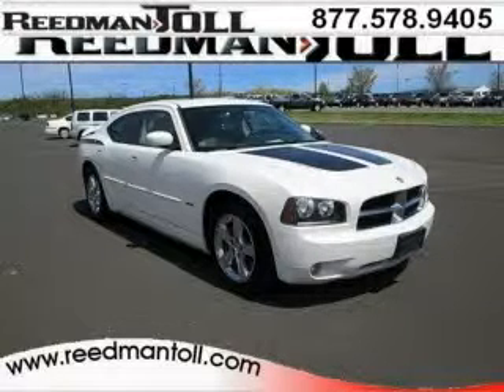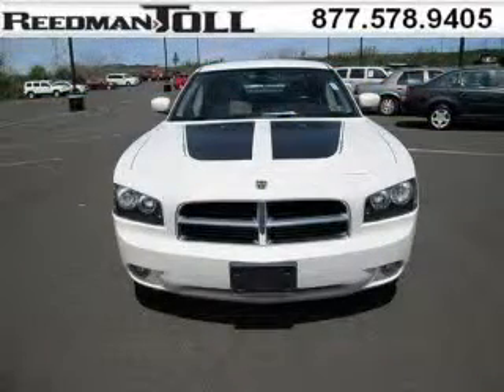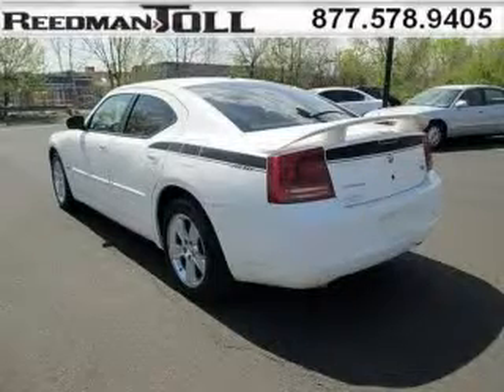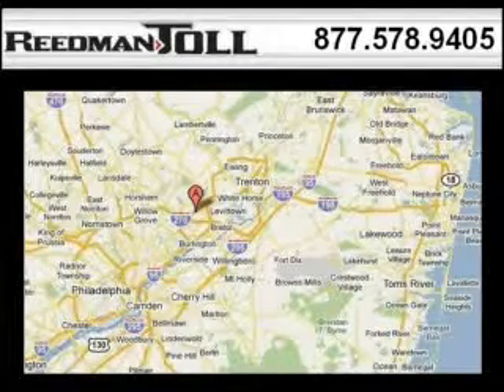Used 2007 Dodge Charger Morrisville PA